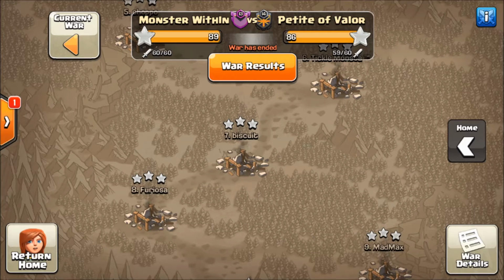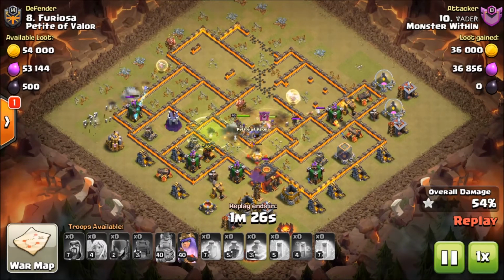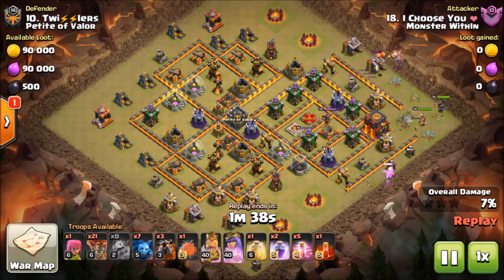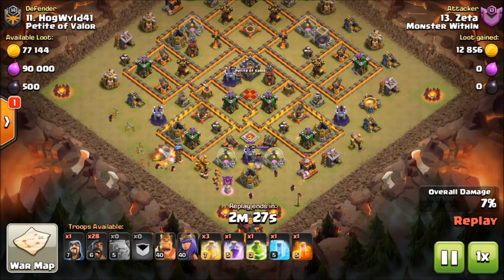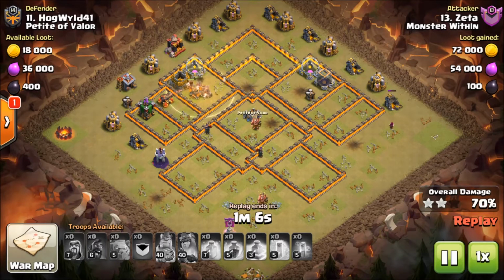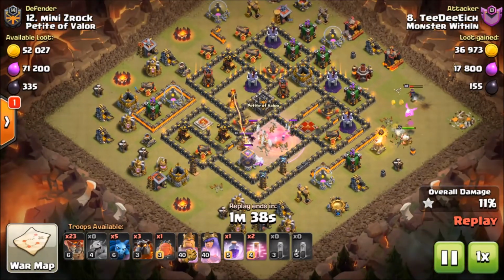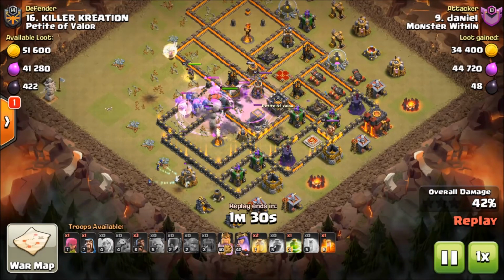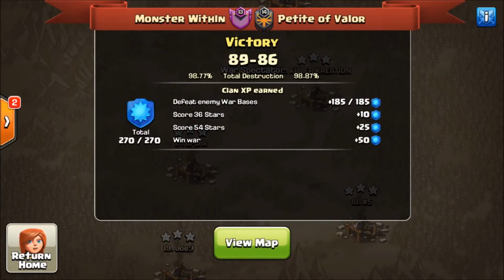TH10 Variety Pack | Need to Know Attacks | Clash of Clans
What's up guys, back with what I'm calling the TH10 variety pack. 5 attacks every 10 should have in their bag of tricks to be successful in today's meta. Shoutout to Monsters Within for letting me come and recap!!

The Byeforever family aims to give war focused clashers a place to develop their skills and have a lot of fun doing it. In the BFE Family you will have access to the Champions War League, No Dip League, American War League, and many many  awesome community event!

Byeforever family clans: ByeForever, Valar Morghulis, Toxic Rabbits, Spartan Lore, Elite Academy, Monster Within, and Hello4Now

To apply to the Byeforever family go to the or join us on our discord server

Twitters (tweet tweet)